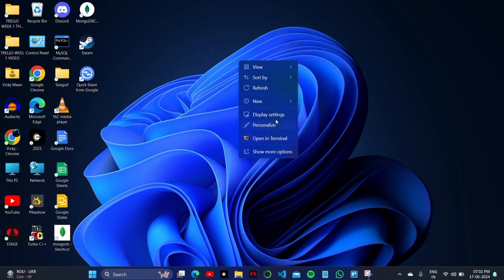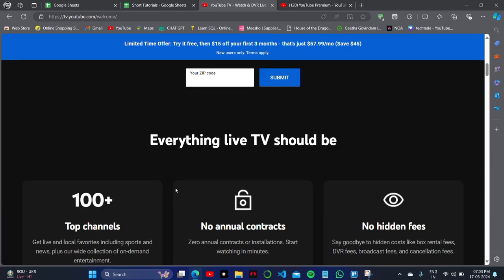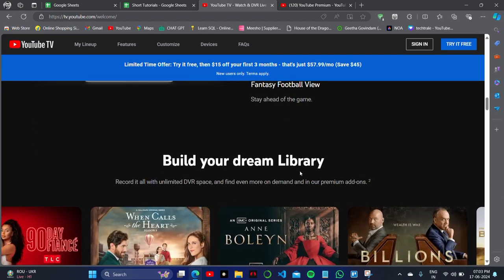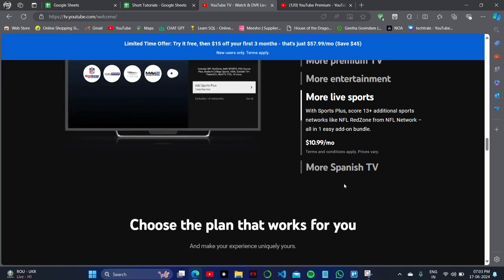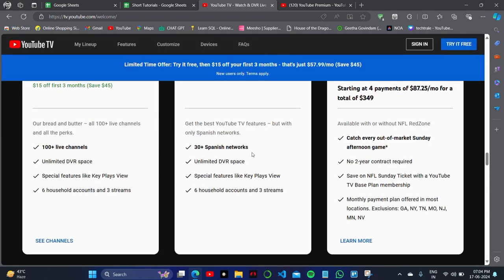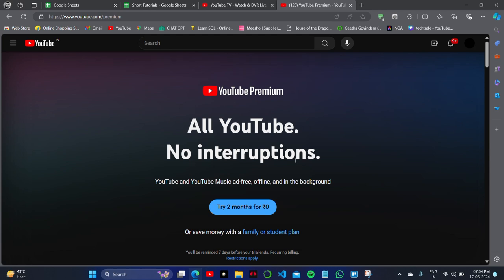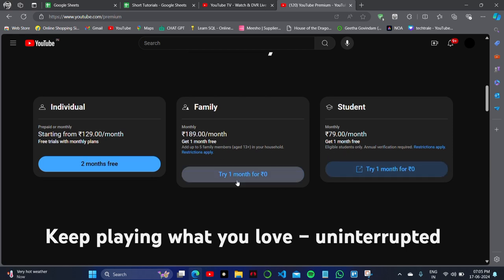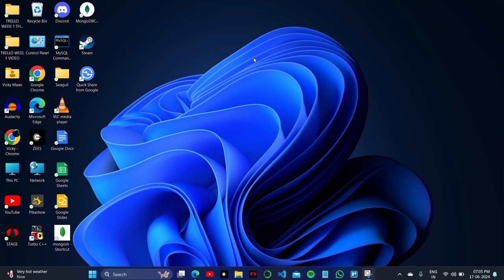Youtube TV vs Youtube Premium: What's the Difference? (2023)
Youtube TV vs Youtube Premium